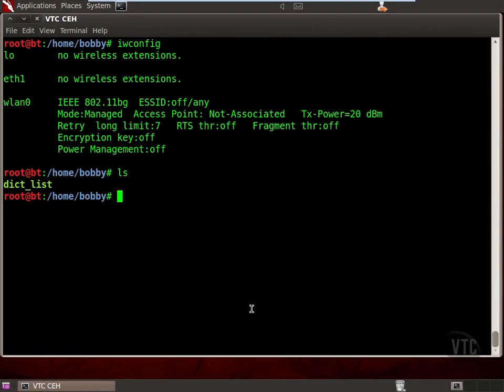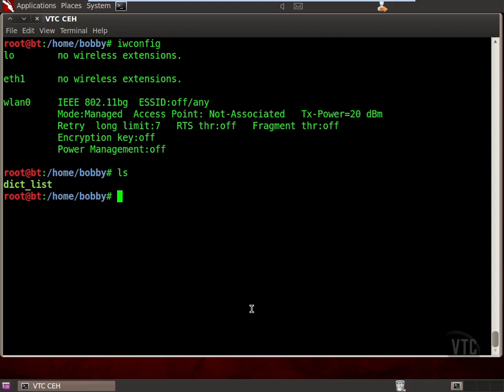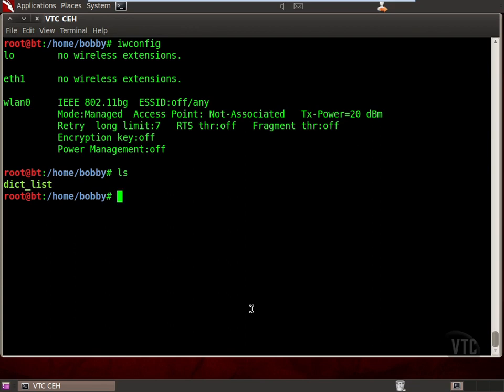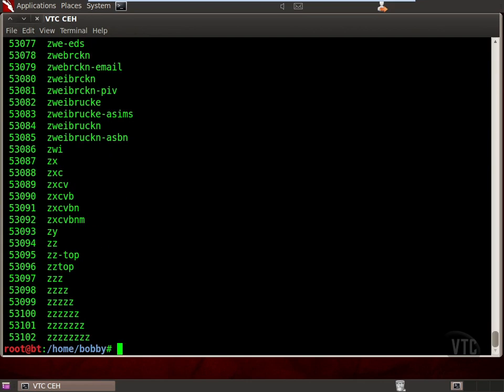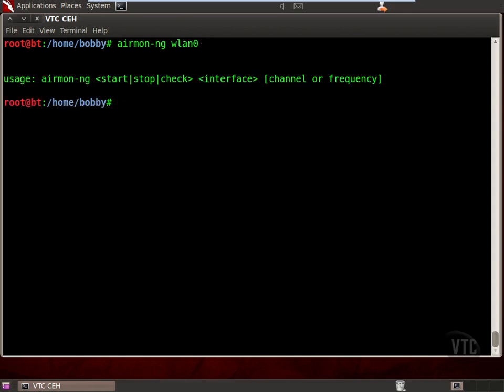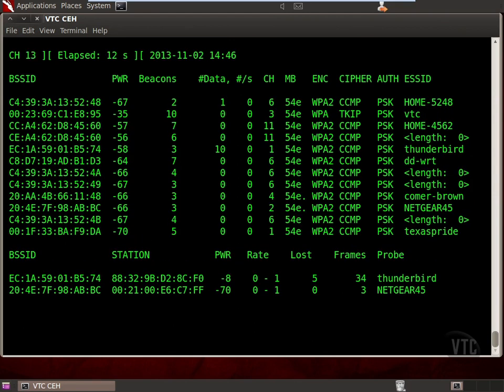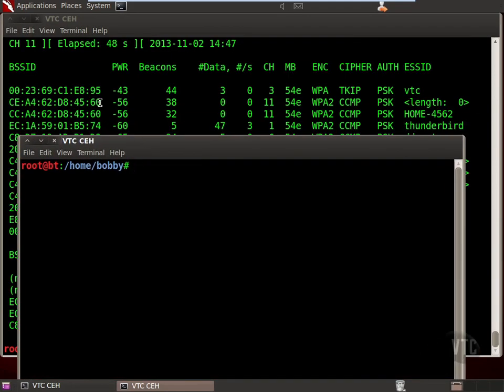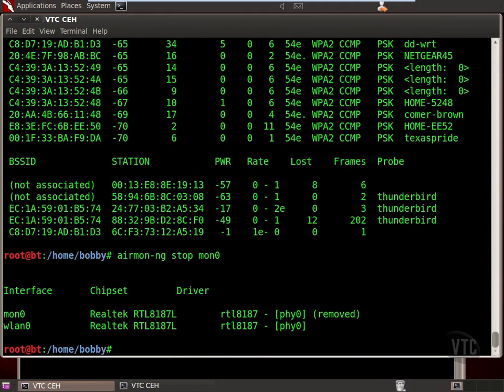64 - Aircrack ng Demo part 1 - Ethical Hacking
This video is a demo video that show you practical use of Aircrack-ng software.